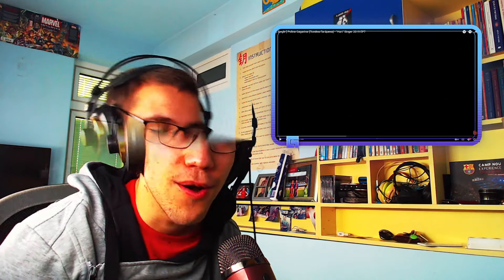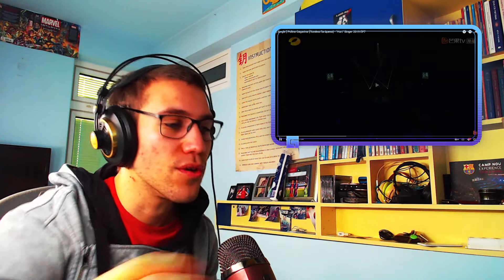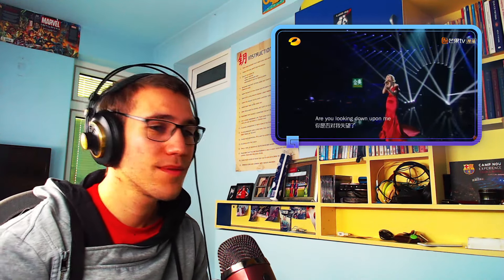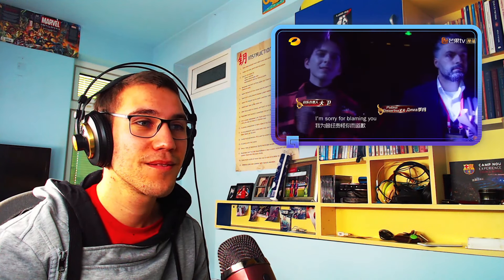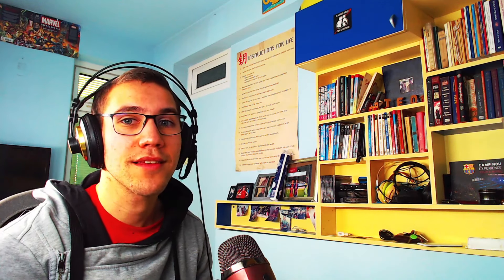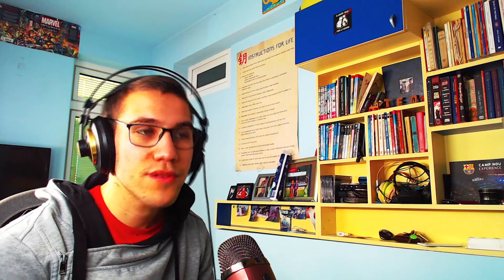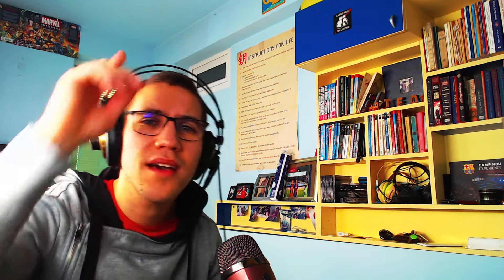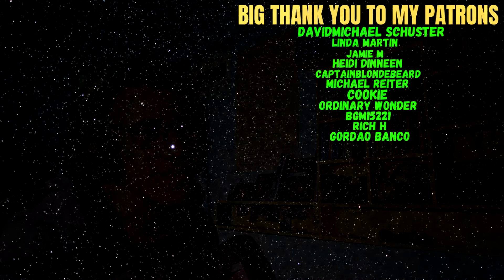Reacting To Polina Gagarina - Hurt (Singer 2019)!!!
Welcome everyone to another reaction video. Polina is covering Christina Aguilera, for sure one of her best songs Hurt!!!

Big Thank you to my Patrons:
DavidMichael Schuster
Linda Martin
Jamie M
Heidi Dinneen
CaptainBlondeBeard
Michael Reiter
Cookie
Ordinary Wonder
bgm
Rich H
Gordao Branco

The awesome Outro Beat is made by Tafa go check him out

I stream on Twitch and react to music every Friday(12 am ET, 9 am PST, 11 am CT)
0:00 - Intro
0:31 - Reaction
5:22 - Thoughts